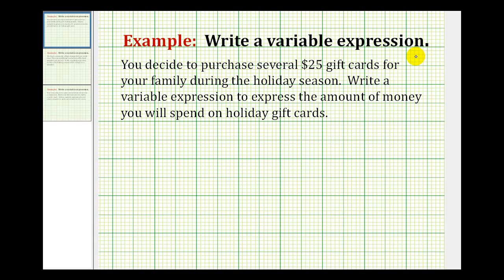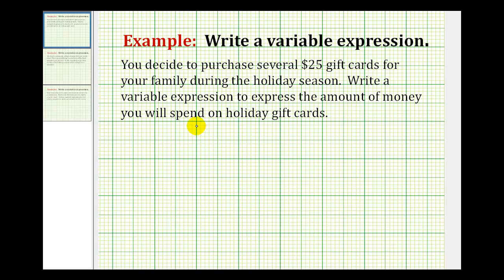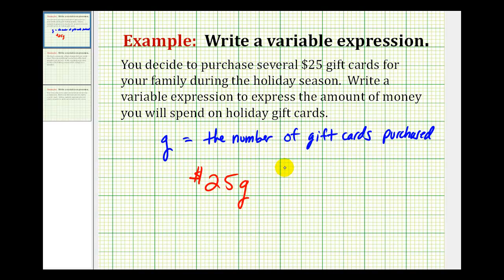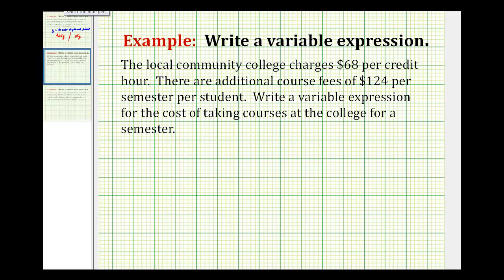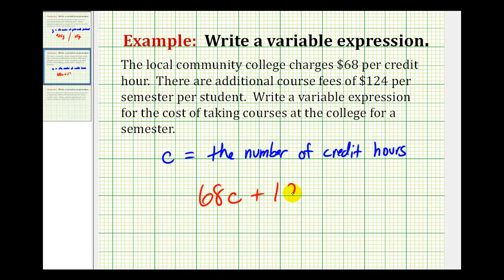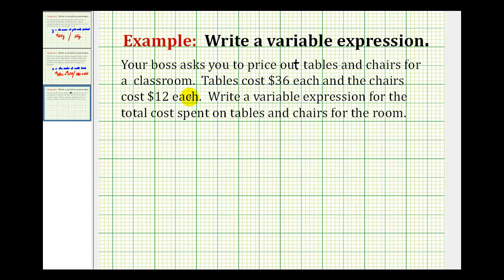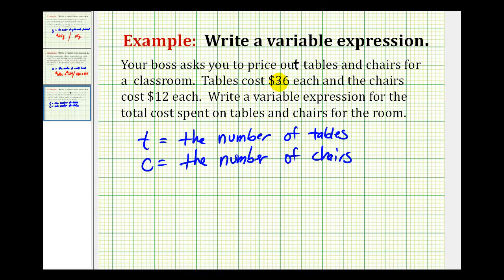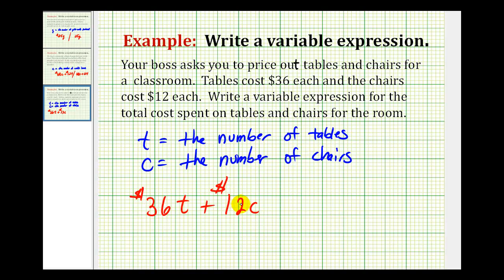Examples: Writing Variable Expressions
This video provides examples of writing variable expression given different situations.